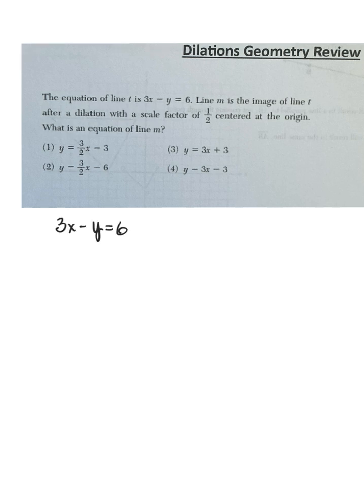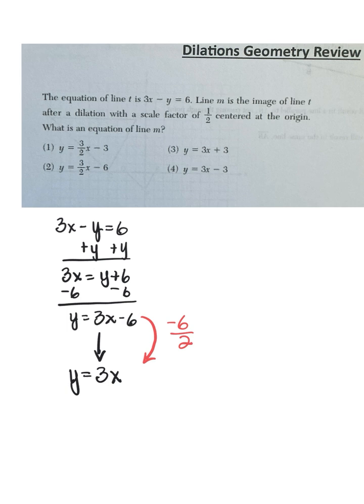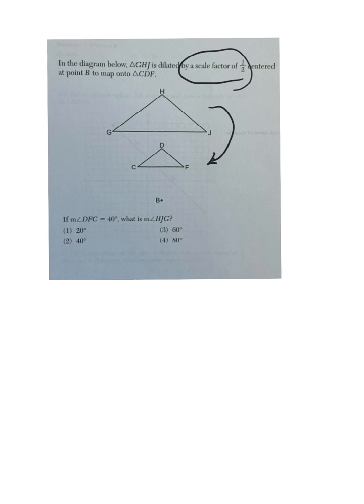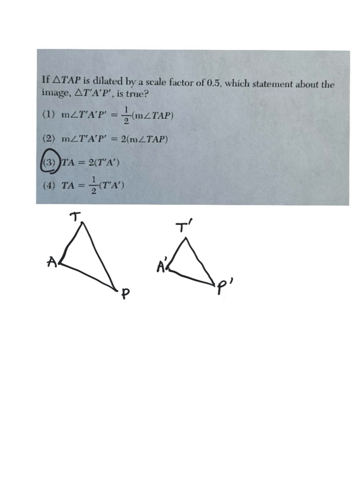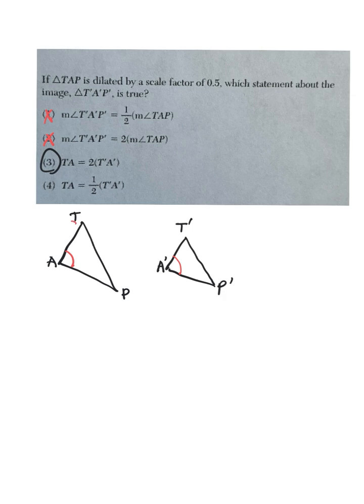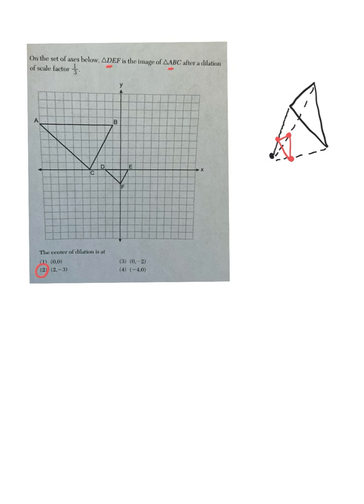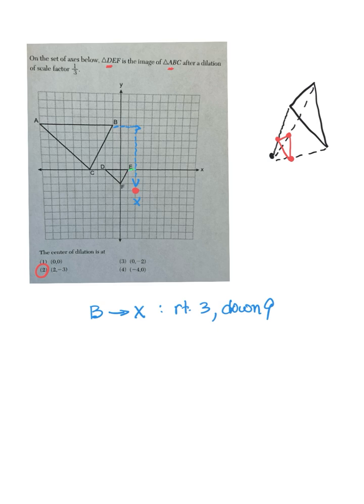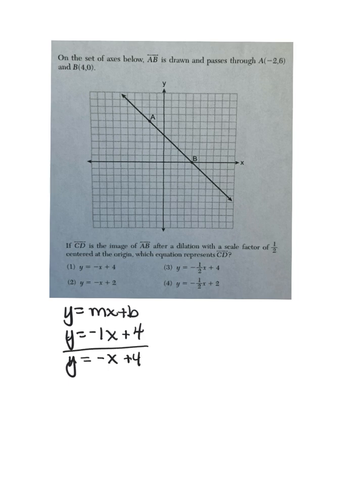Dilations Geometry Review